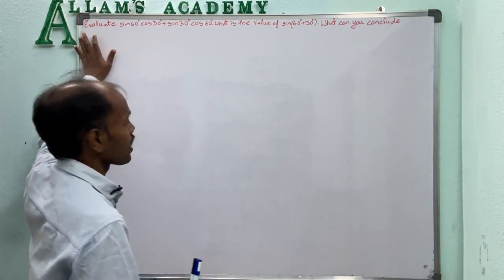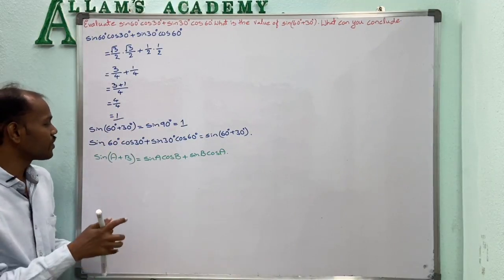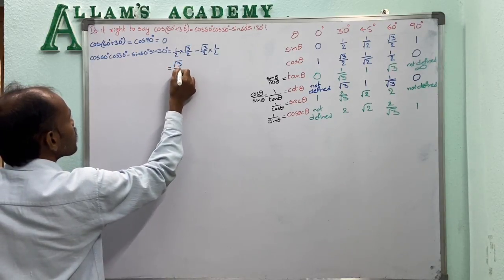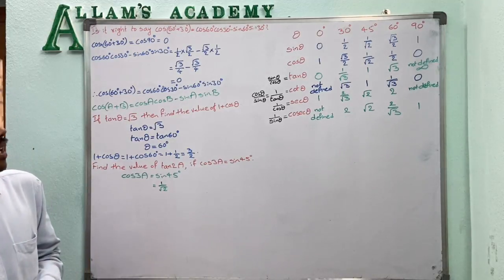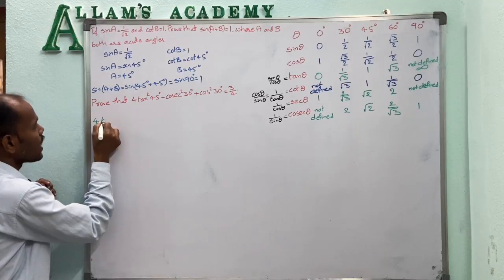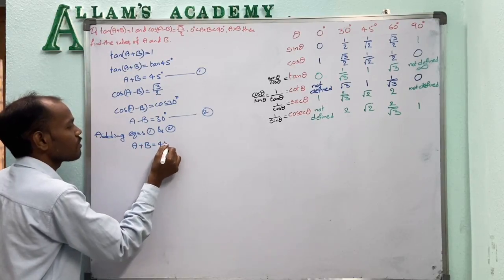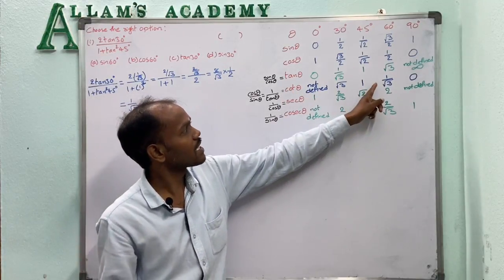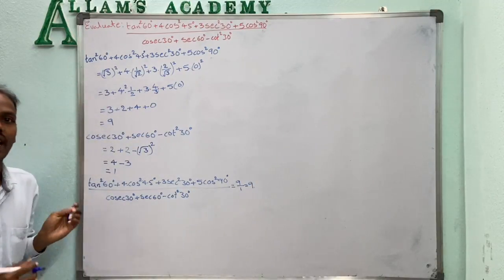Trigonometry, Chapter-11, 10Th Mathematics, Part-3